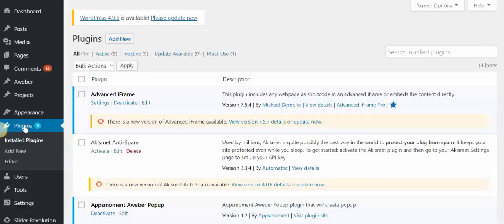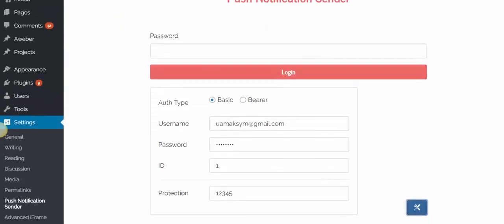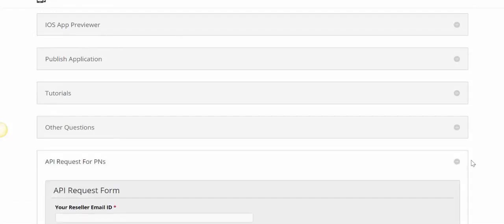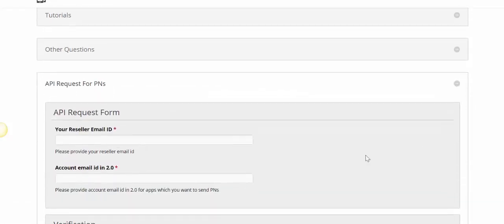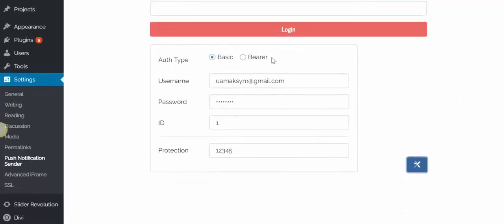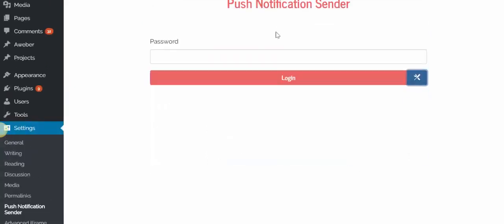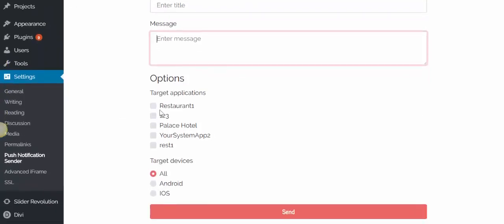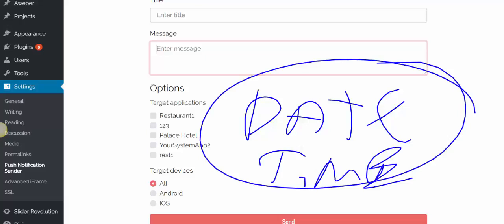Push Notification Plugin How to Use it